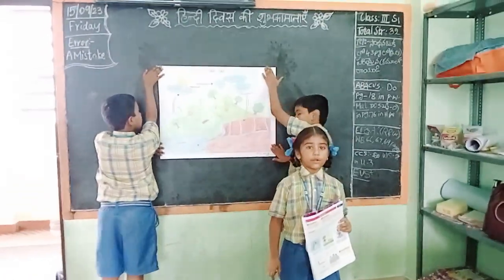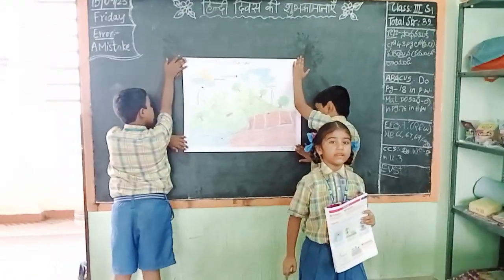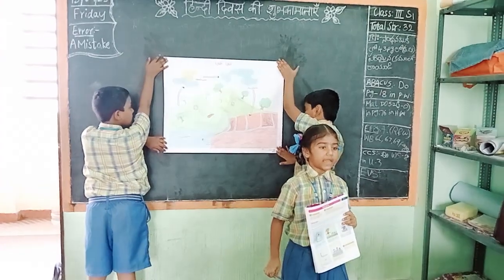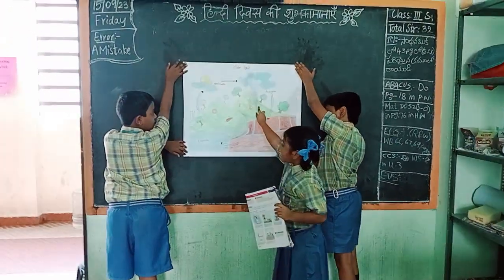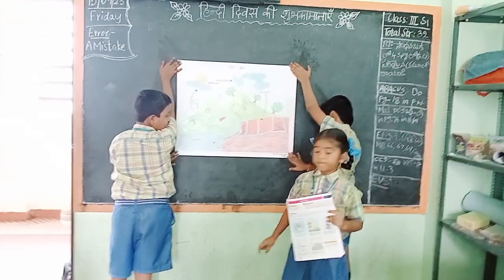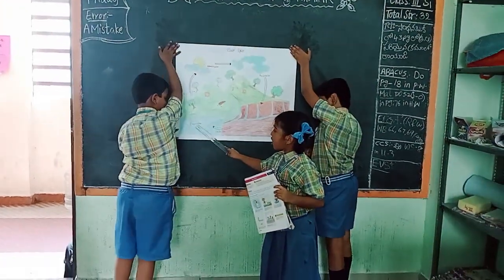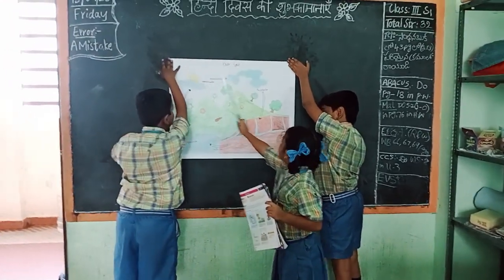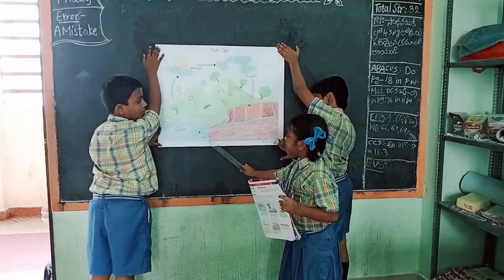Project of Water cycle (IIIS1)